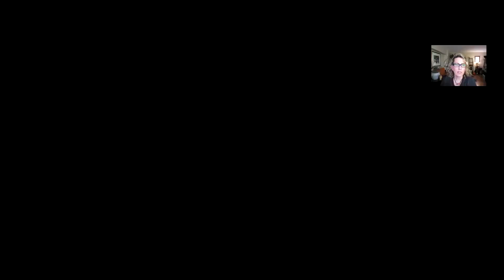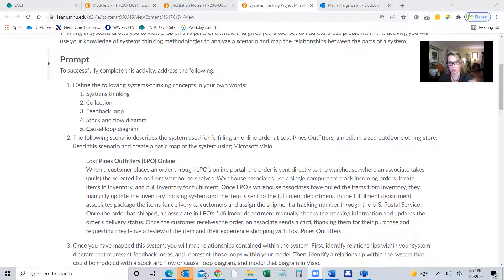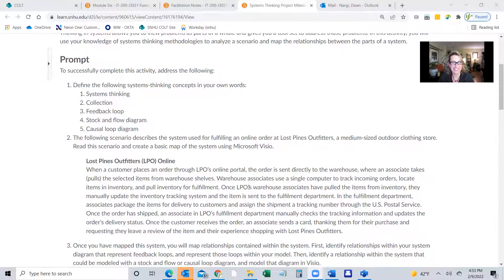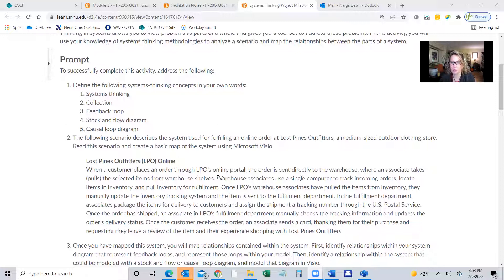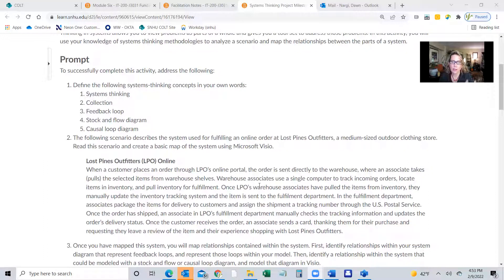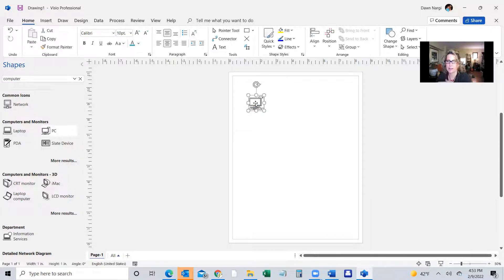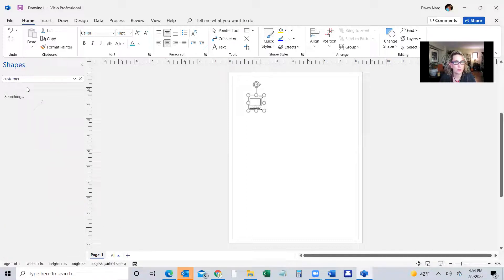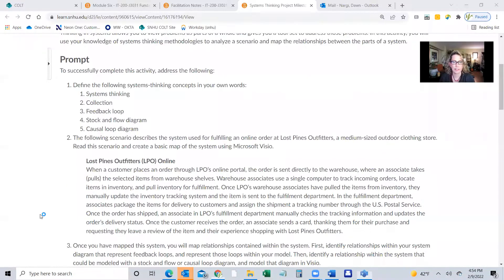SNHU - MODULE SIX - 6-1 Activity: Systems Thinking Project Milestone